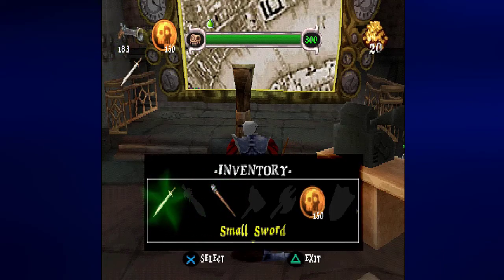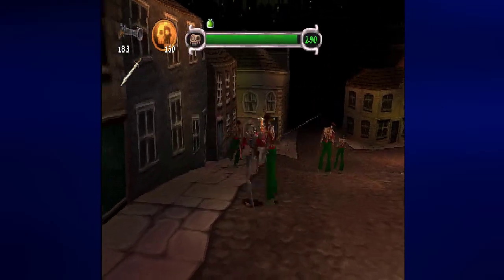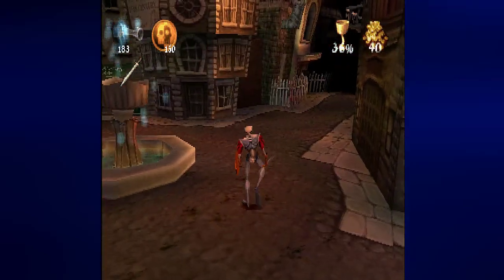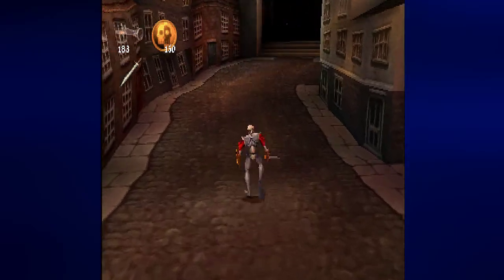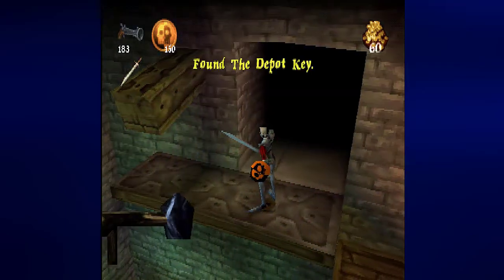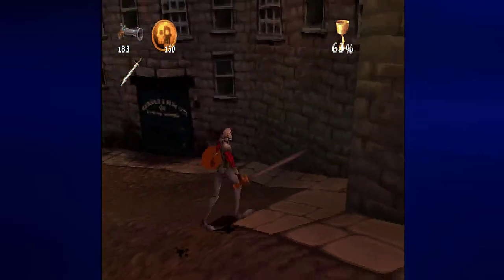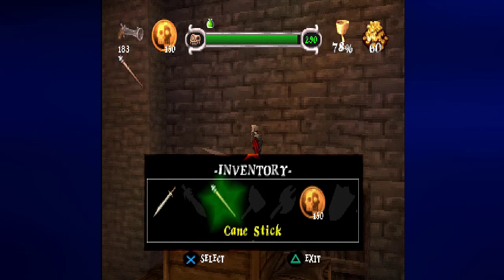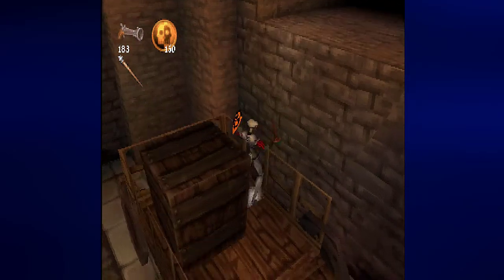Let's Play MediEvil 2, Part 3: Kensington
Our quest to see what is causing all the magical mayhem continues in Kensington, the center of all the commotion. We need to find proof of any and all magic activity here...and that also requires a trip back into the museum...